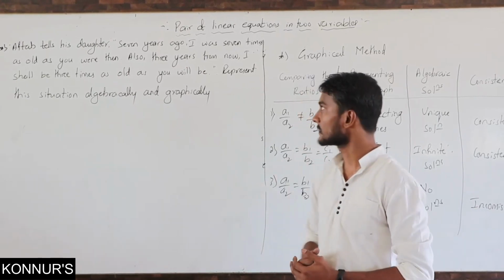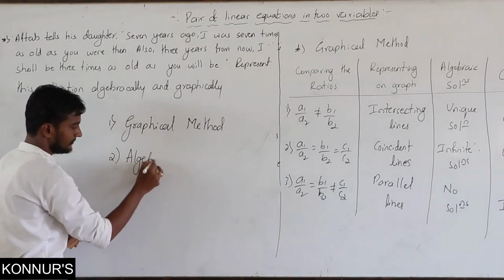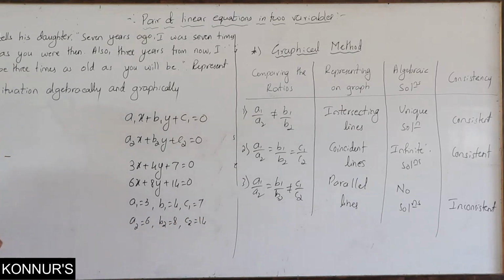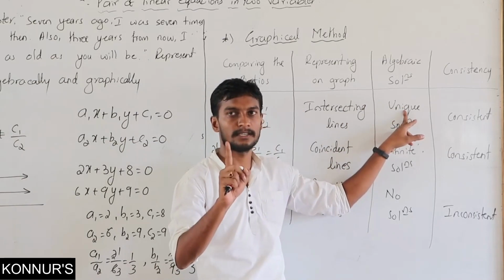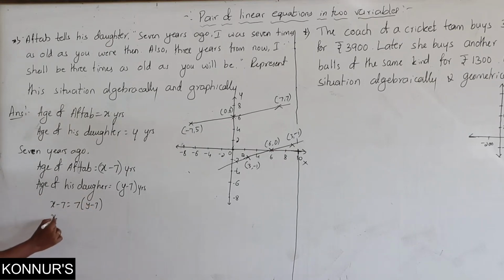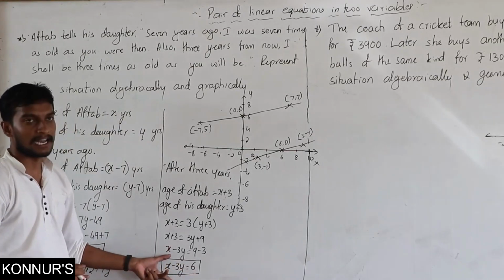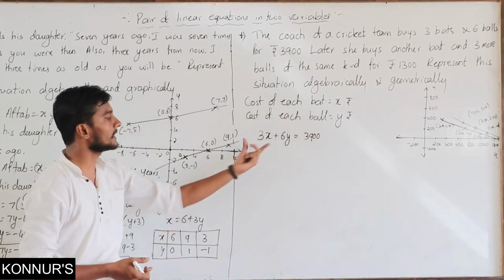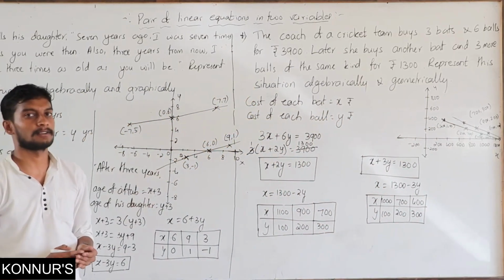Konnur's SSLC | Mathematics | Pair of Linear Equations in Two Variable 1